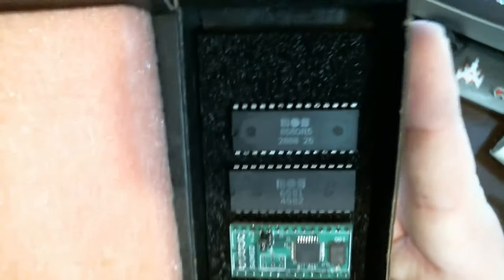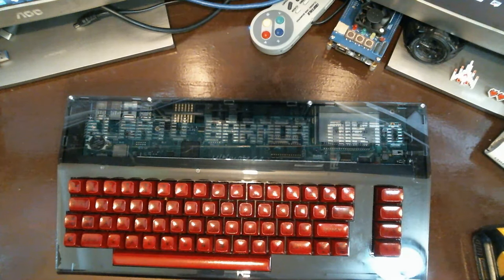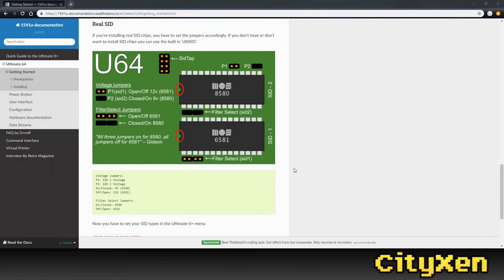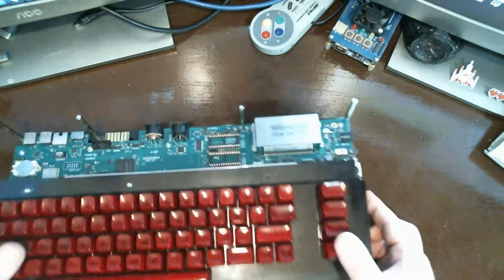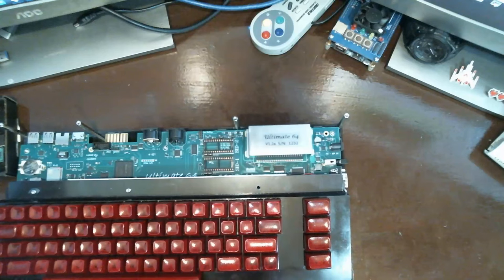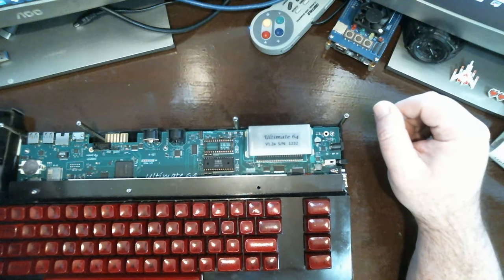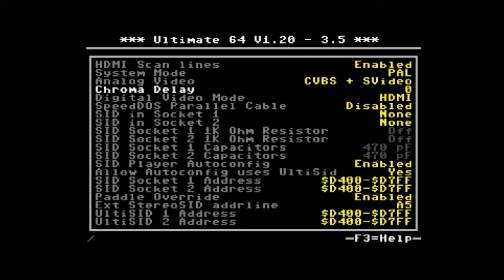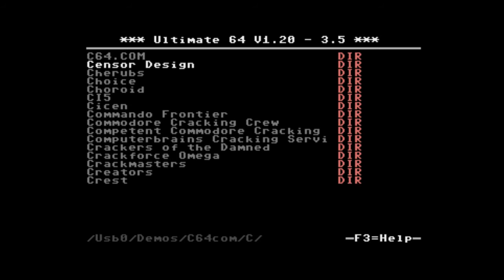Installing Real SID chips into an Ultimate 64 (Bad SwinSID)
We installed an 8580r5 SID chip and a SwinSID set to 8580 mode into an Ultimate 64. We didn't try the 6581 chip, but it should work if you configure the Ultimate 64 properly.

Edit: It turns out that the SwinSID was not working properly in this video, so some of the songs are not being played properly. As a result, we wound up swapping it out for another real 8580 r5, and you can see it being demonstrated in other videos on our channel.

SwinSIDs can be found on ebay